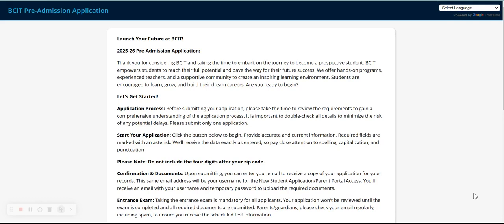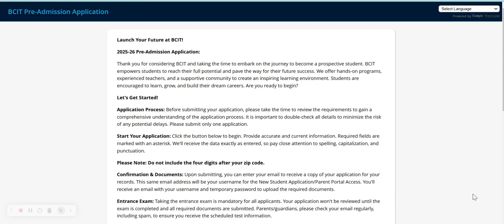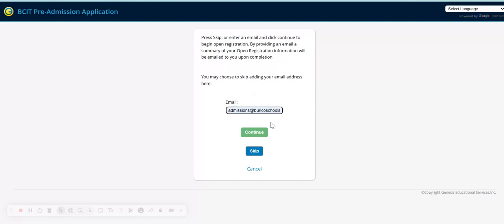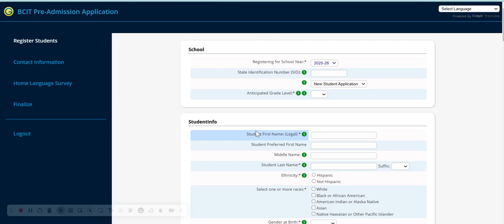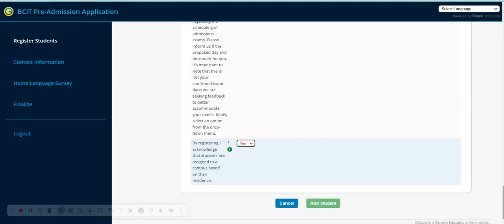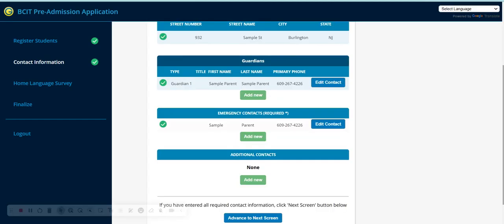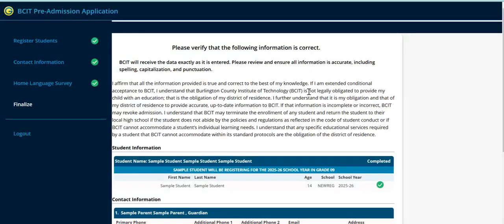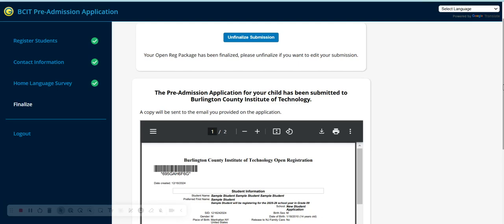BCIT Admissions Application Walkthrough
A step-by-step guide on how to submit the admissions application